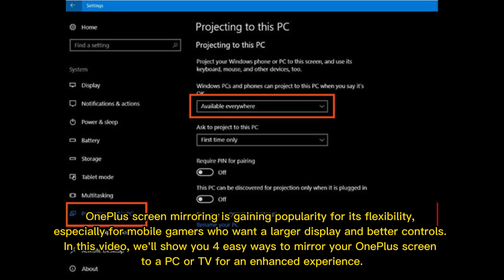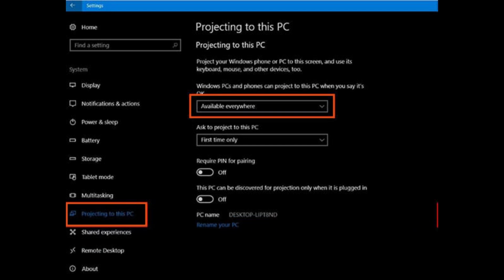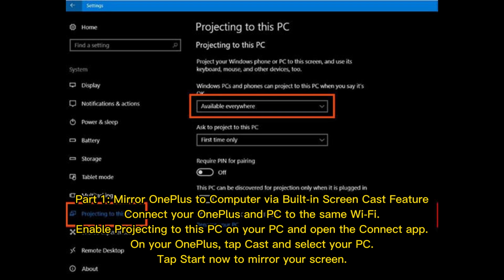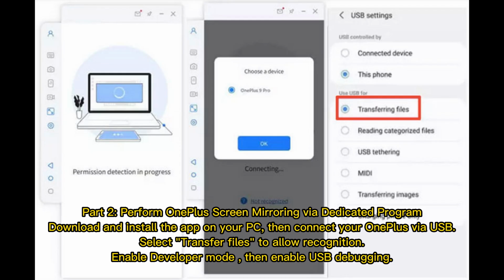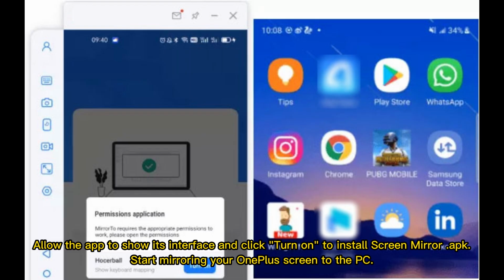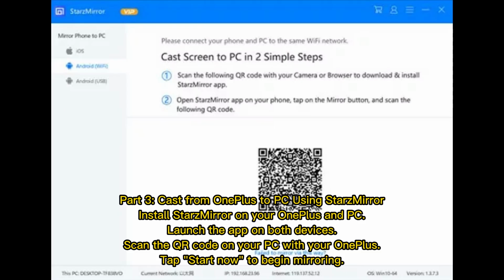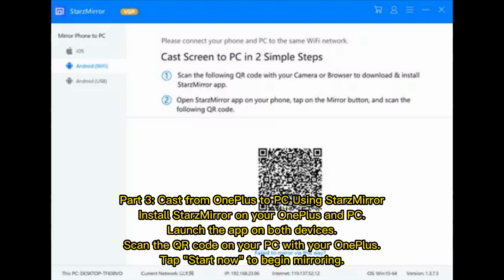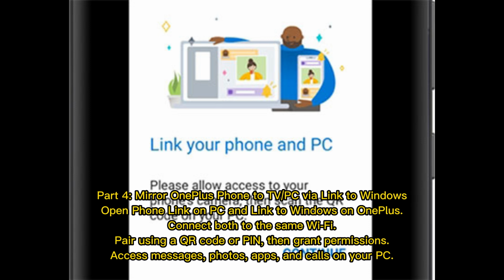OnePlus Screen Mirroring: 4 Easy Ways to Mirror OnePlus to PC/TV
Any easy and fluent ways for OnePlus screen mirroring? Yes. Follow this definitive tutorial to learn the 4 most reliable methods to mirror your OnePlus screen to your PC/TV.

00:00 Start
00:21 Part 1: Mirror OnePlus to Computer via Built-in Screen Cast Feature
00:40 Part 2: Perform OnePlus Screen Mirroring via Dedicated Program
01:07 Part 3: Cast from OnePlus to PC Using StarzMirror
01:25 Part 4: Mirror OnePlus Phone to TV/PC via Link to Windows